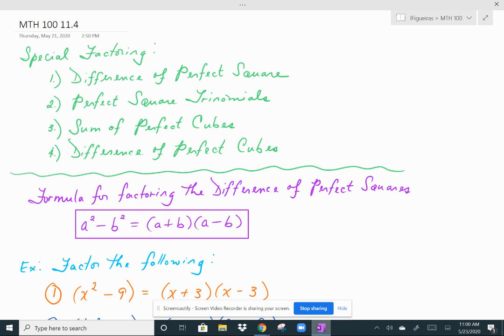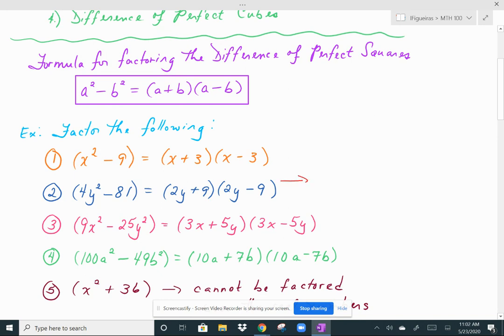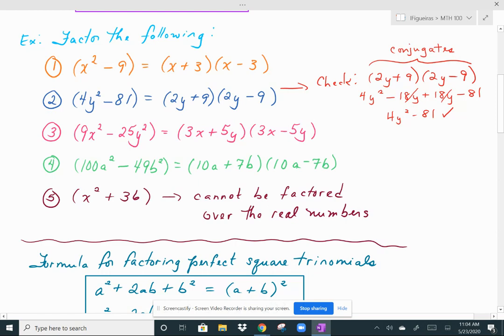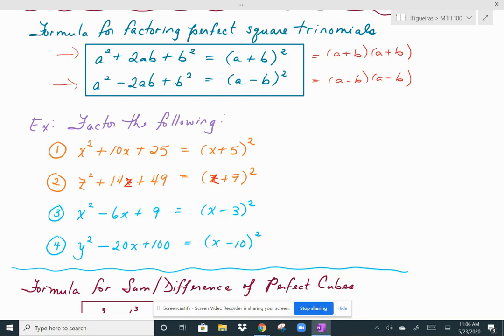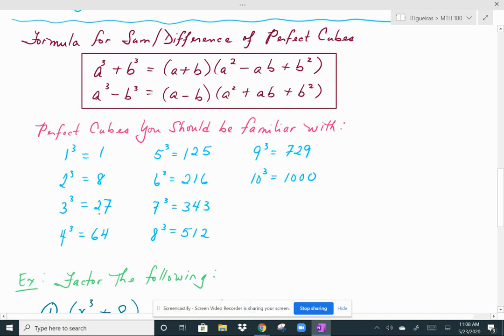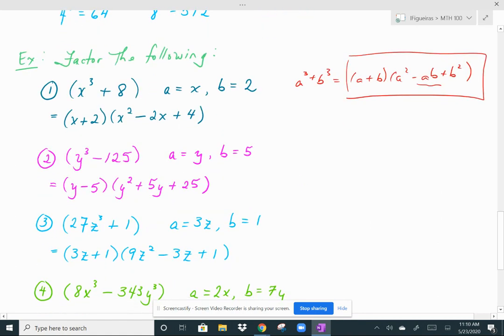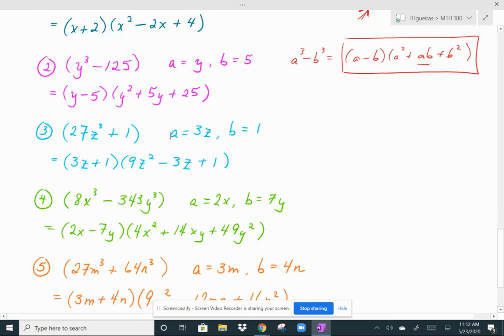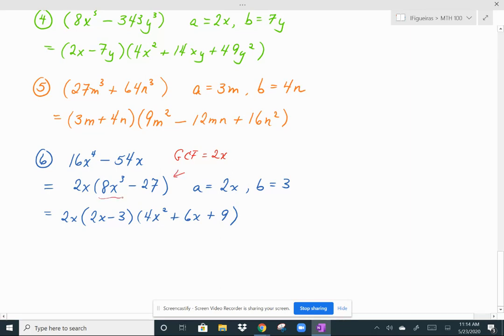ECC MTH 100 11.4